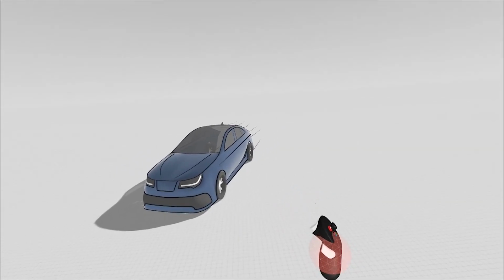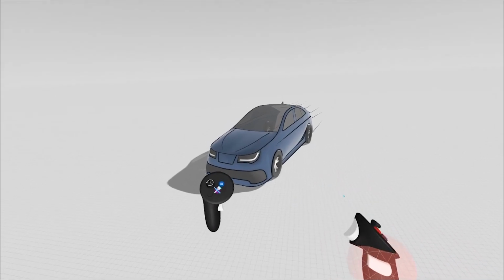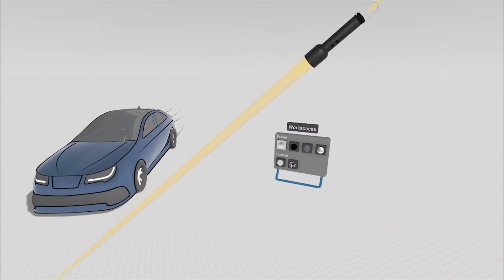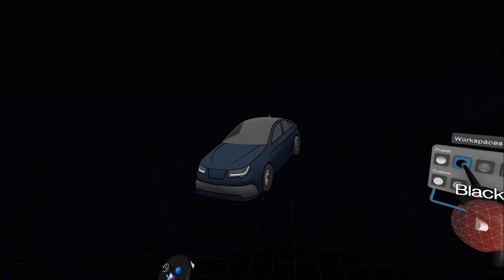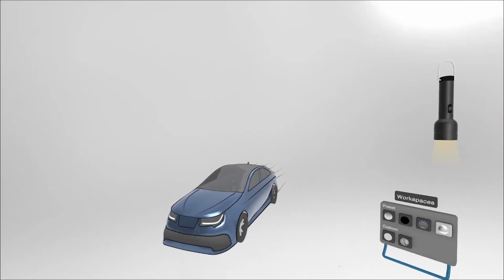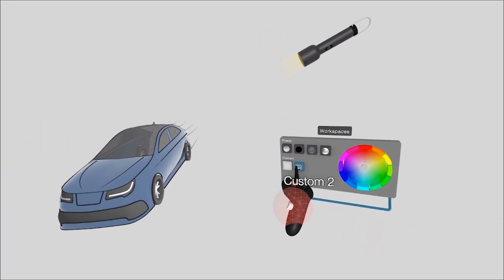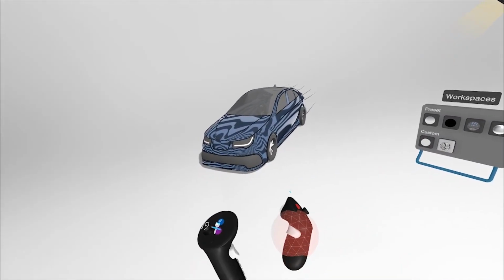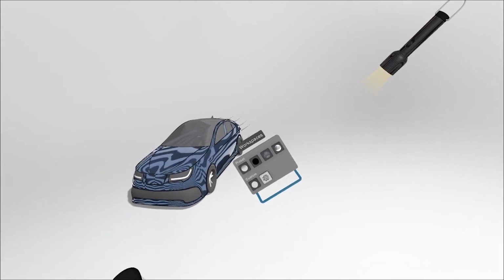Workspace - Tools Tutorial Gravity Sketch VR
Gravity Sketch VR 1.5
Basic tutorial series

How to edit your workspace